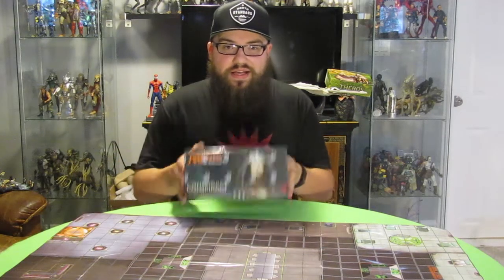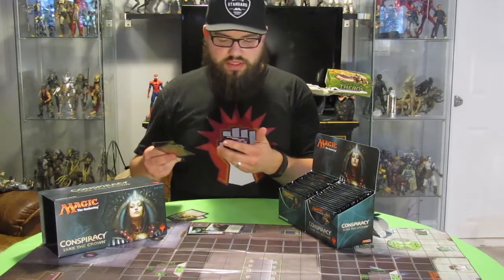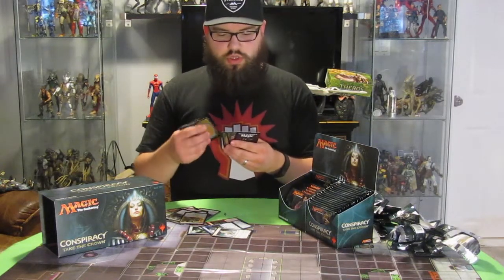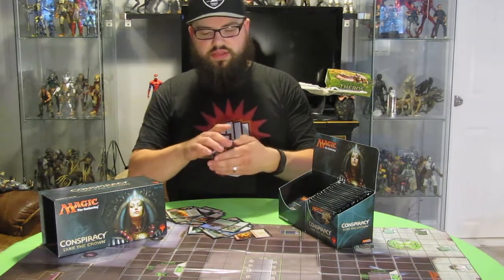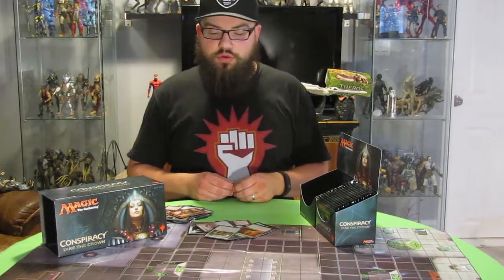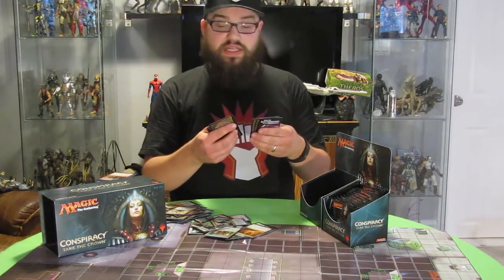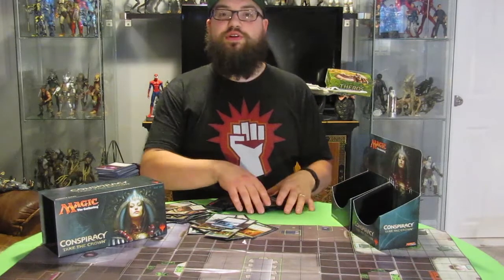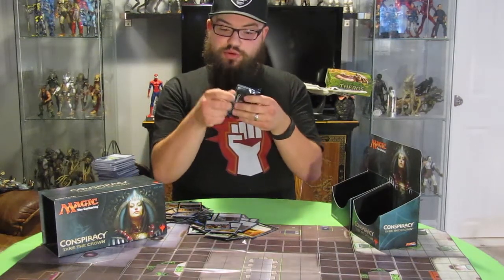MTG: Conspiracy Take the Crown booster box Unboxing!!!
Hey everyone!  In this video, Mac unboxes a booster box of Magic: The Gathering Conspiracy Take the Crown!

Let us know how your drafts went and all the awesome cards you pulled in the comments below!